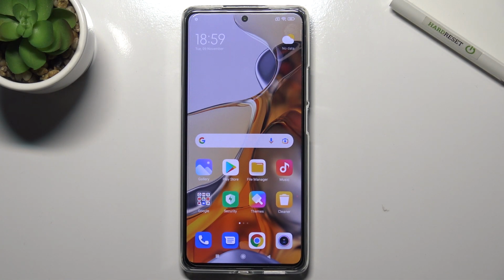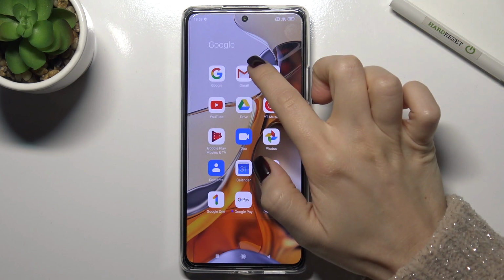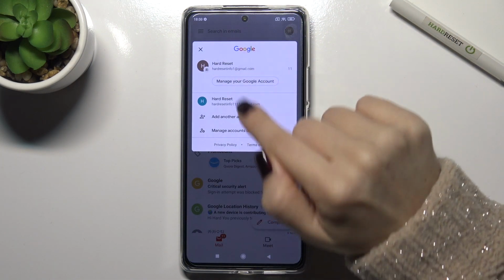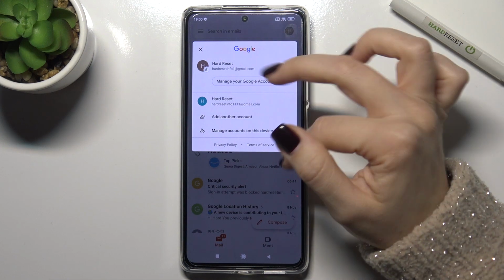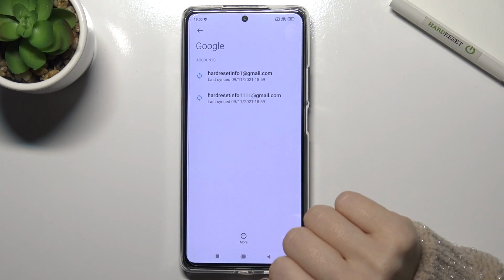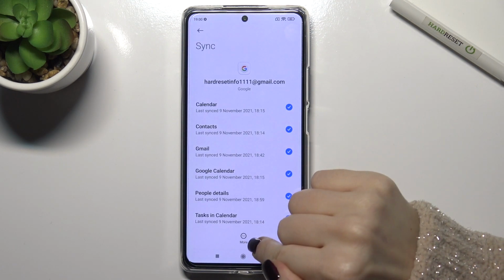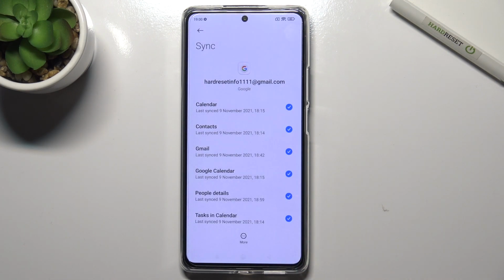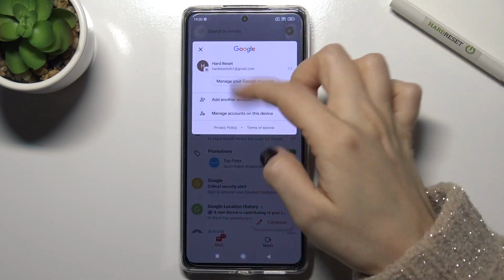How to Log Out from Gmail in XIAOMI 11T Pro – Sign Off Gmail Account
Are you wondering how to log out from the Gmail account in XIAOMI 11T Pro? In this tutorial we’d like to share with you how easily you can log out from the Gmail account without the need to remove whole app! You’ll be able to easily sign out of this app in order to stop receiving all mails and notifications connected to them. So let’s follow all shown steps and successfully log out from Gmail.

How to log out Gmail in XIAOMI 11T Pro? How to turn off Gmail in XIAOMI 11T Pro? How to delete Gmail in XIAOMI 11T Pro? How to disable Gmail in XIAOMI 11T Pro? How to remove Gmail in from XIAOMI 11T Pro? How to sign out from Gmail in XIAOMI 11T Pro?